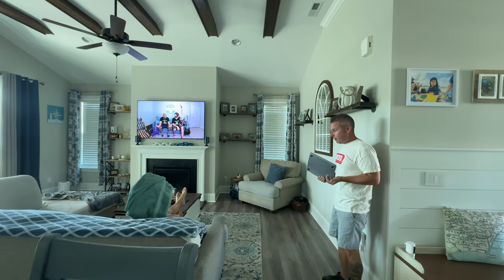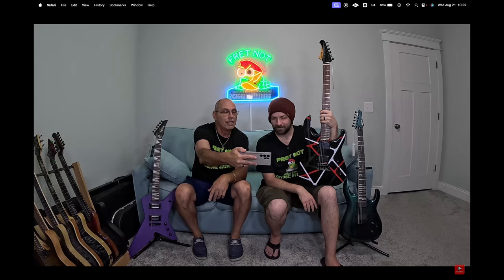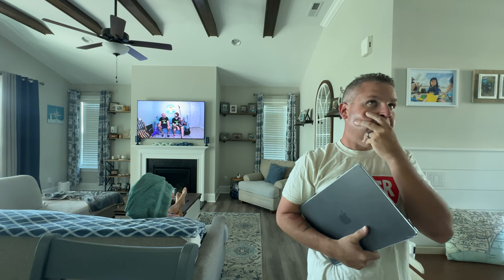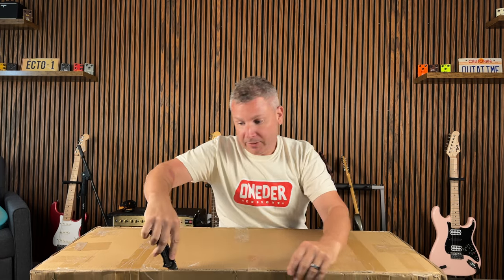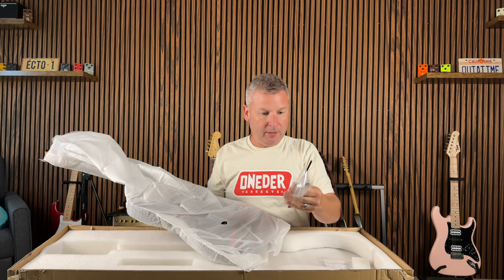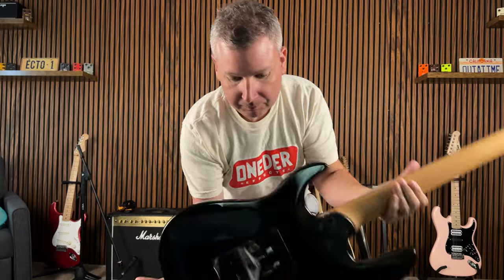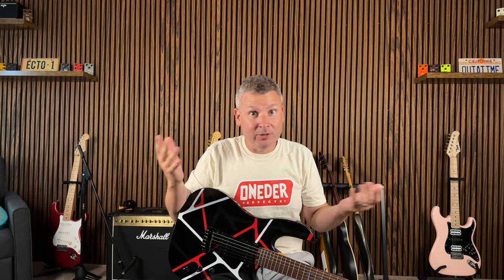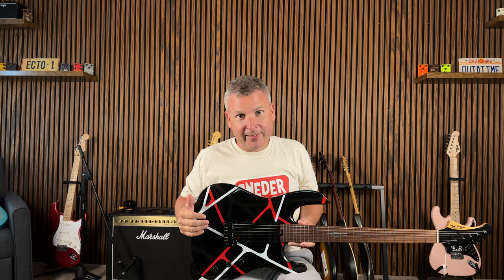SO EASY to Win This Guitar AND No It’s Not My Channel- It’s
🔻I WON! It was so easy, watch out this video then head on over to @fretnot1 to find out how yo can win. This Westcreek Jx-50 is all mine, but there are more giveaways currently running
🔻If it wasn't for helping out a fellow YouTuber I'd probably keep this one to myself. But, thats what this channel is all about. No GIMMICKS
🔻Hope you enjoy this unboxing video, and we will be doing a play through soon.

Apologies For The Re-Upload, Hopefully Sound Quality Is Better

Links of Interest:
🔹Gear We Use For Filming Videos

⏰TIMESTAMPS⏰
0:00 Intro